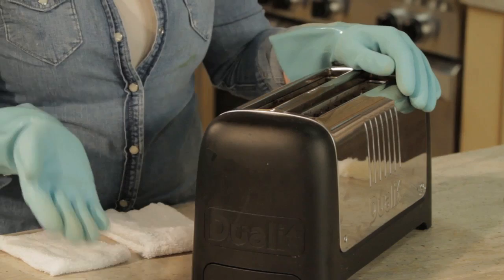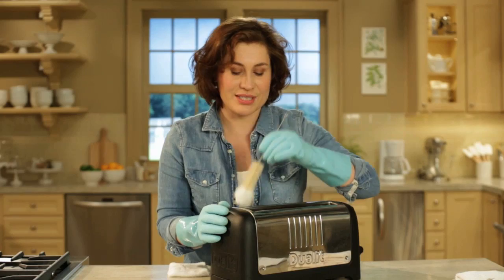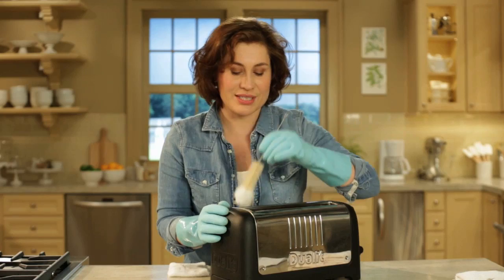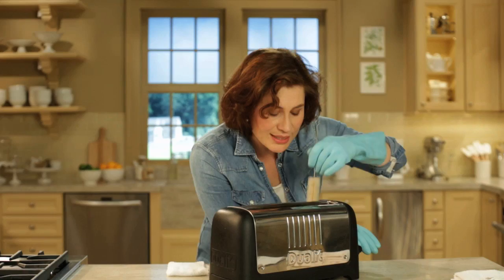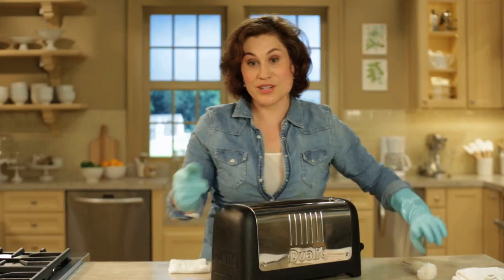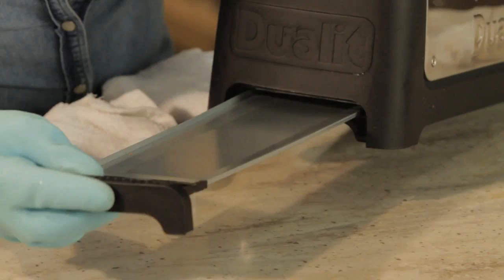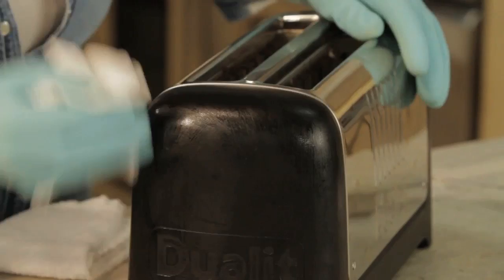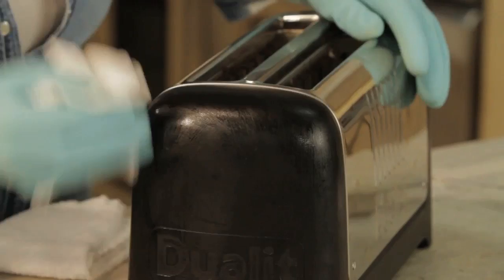How to Clean the Toaster - Martha Stewart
Small appliances need a good cleaning too!  Here are some helpful tips for cleaning the toaster and get them looking new.